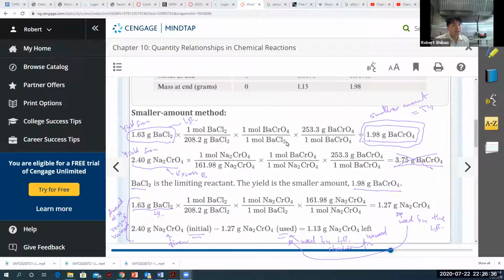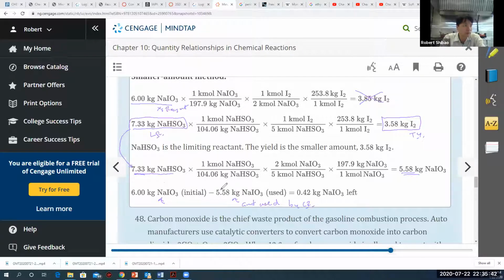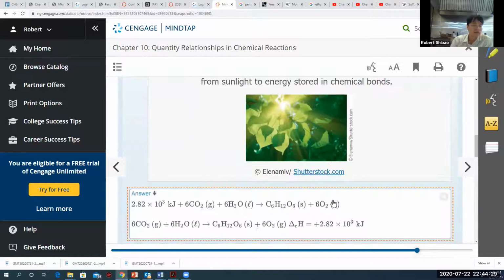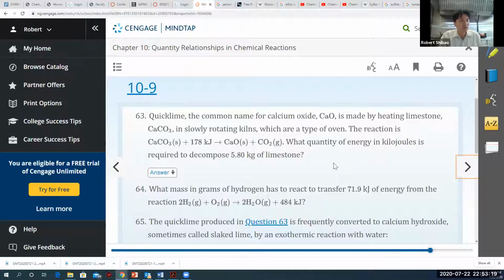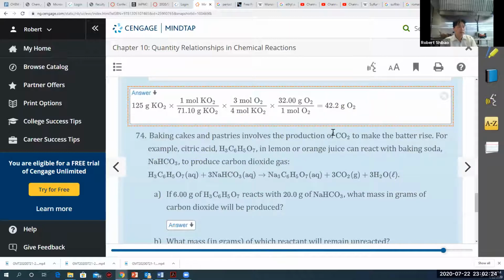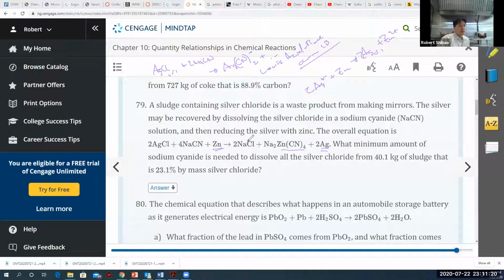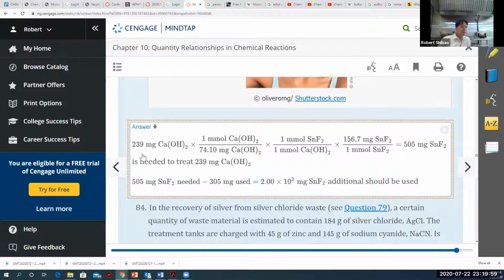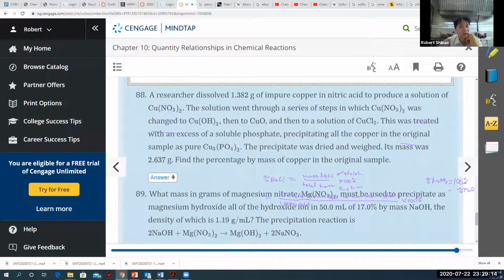GMT20200722 222631 2020 SU CH 1920x1080